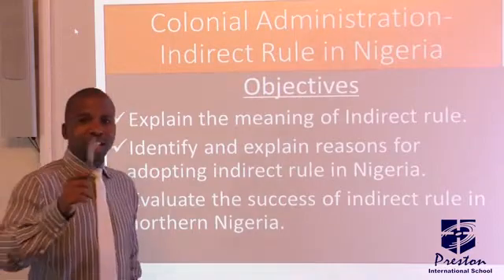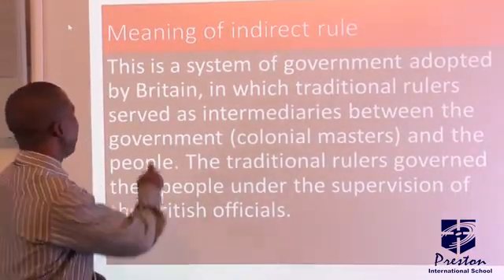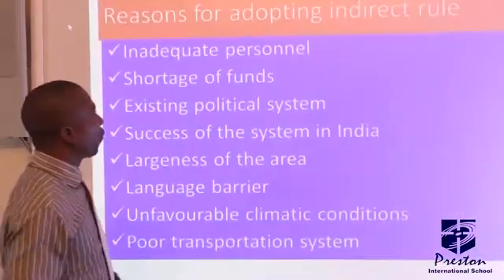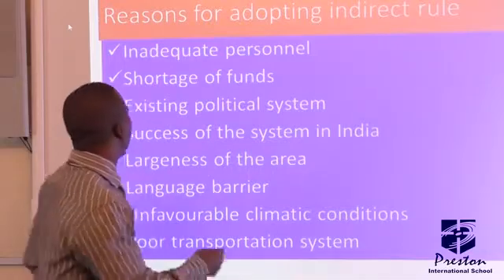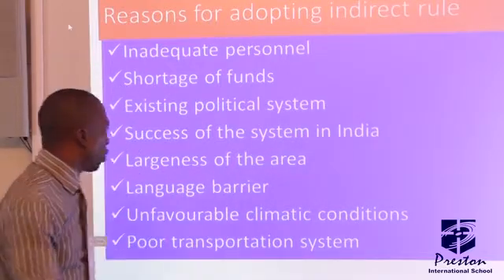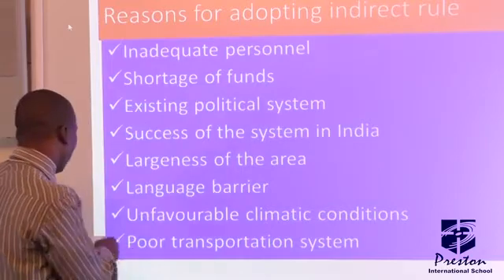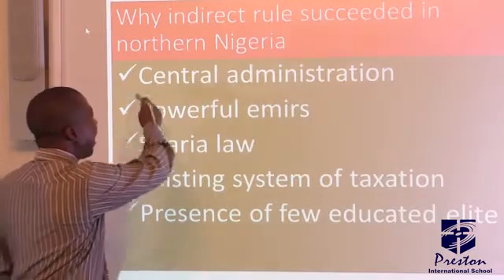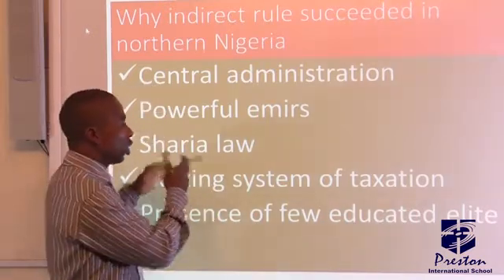Colonial Administration (Indirect Rule in Nigeria) - SSS1 Government